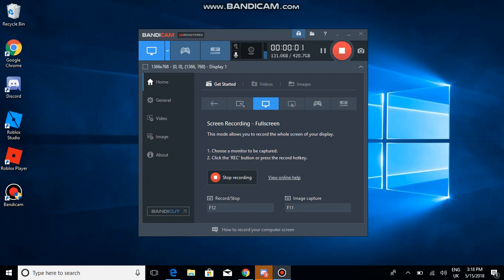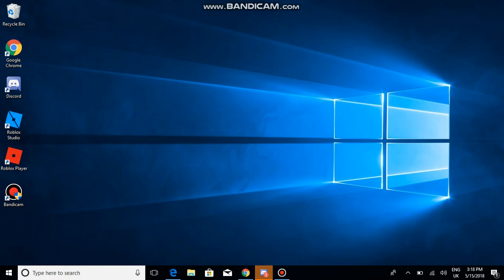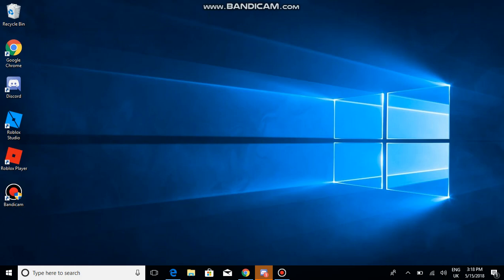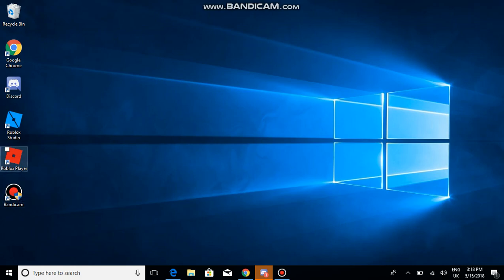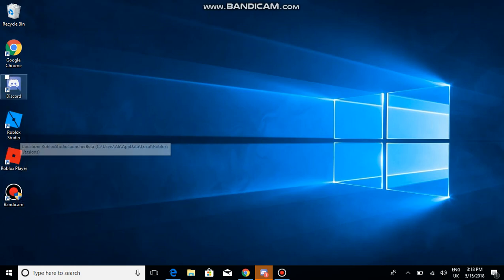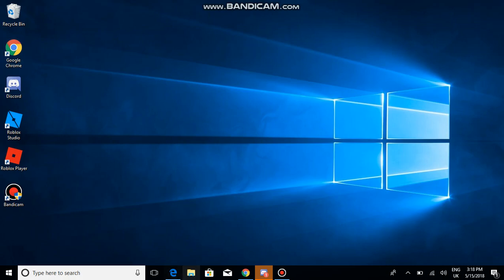im back guys